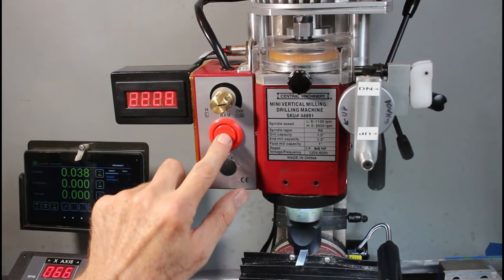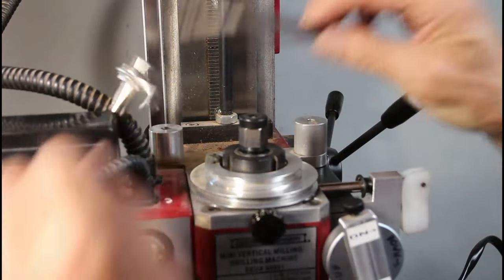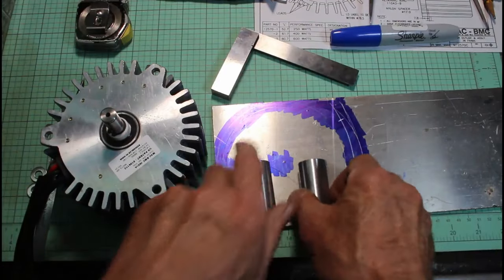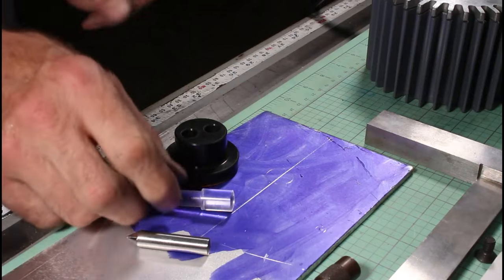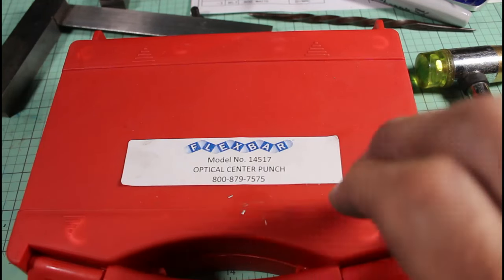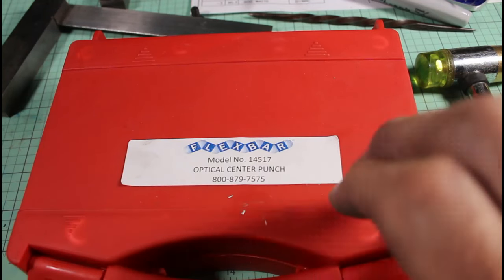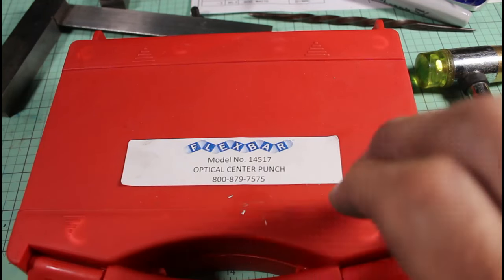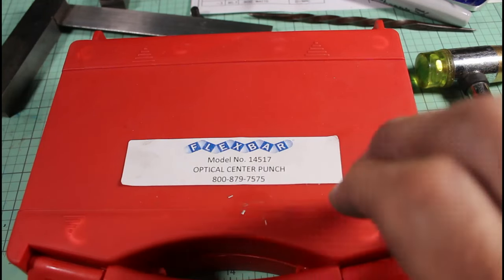Harbor Freight Mini Mill brushless motor upgrade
I found a surplus electric scooter motor rated at 600 W and replaced the motor on my Harbor freight mini mill with this powerful motor.  One great feature is the emergency stop.  And if you stall the motor, it shuts down.  After it stalls, it will take 10 seconds before you can restart the motor.  If you leave the speed knob turned up after you hit the stop button, the motor has holding torque until you turn the knob all the way down.

Brushless 600 what DC motor.
NOTE! AS OF AUGUST 2023 THEY ARE  NO LONGER BE AVAILABLE!   You may be able to find something similar if you search the web.

Some people have found a similar motor and you will need a 24VDC 27 Amp power supply to power it.  I found one available from Digi-Key for over $210, here's a link:
Please be sure that the motor you have found runs on 24 V DC and not a higher voltage for instance.

There is a guy in Maine who repairs mini mill and mini lathe motor control boards and has upgraded ones too

Lathe centering Bump Roller
Center finder for side of round stock (not super accurate!)
Center finder for end of round bar
Magnetic Base Adjustable Metal Test Indicator Holder
6 Piece Spotting Drill Bit Set, High Speed Steel, Short Length 120 degree, Uncoated
Taytools 1-1/2 Inch Machinist Center Finder
Mitutoyo Edge finder tool
iGaging 6" digital caliper
7 Piece center drill bit set
Grizzly wiggler/center finder 5 piece set - for insides of circular holes
Bahco Smooth Cut Lathe File
3pcs 3/8"/10mm Shank Indexable Carbide Lathe Turning Tools Insert Holder Bit Set
5Pcs 3/8" Inch Indexable Carbide Insert cutters with TCMT110204 Carbide Inserts
2" diameter Indexable End Mill with 3 - Tpg32 Carbide Inserts, 3/4" Straight Shank
Ball Turning Attachment For 7 x 14 / 7x16 Mini Lathe
2" Boring Head R8 Shank 1/2" Carbide Boring Bar Set
Keyless 1/32"- 5/8" Drill Chuck with R8 Shank Adapter
3 Spring Caliper set 8" / 200mm - Inside/Outside/Divider
Sewing Machine Light LED Light with flex gooseneck
Deburring Wheel, Nylon Fiber Buffing Polishing Wheel 6 inch 9P Hardness
Thrust Needle Roller Bearing with Two Washers 1/2" (for mill spindle nut)
Metric M42 8% Cobalt Twist Drill Bits Set for Stainless Steel and Hard Metal (1mm-10mm/19pcs)
Shars DRO for mini-lathe Z-axis (carriage) position. (You can cut down the 24" capacitive scale - it's aluminum.)
Digital tachometer
FLEXBAR Optical Center Punch
IRWIN Step Drill Bit Set (I highly recommend Irwin brand step drills.  They were the originator of this concept in the 1980s and the knockoffs are not nearly as good)
Angel Eye Ring Light (for mini mill)
DC motor speed controller (for mill table feed and mini-lathe carriage)
Brownell Oxpho-Blue Professional Grade Cold Blue

Let me know if you see anything else in my video that you'd like to know more about and I'll either add it here in this description or in response to your comment.